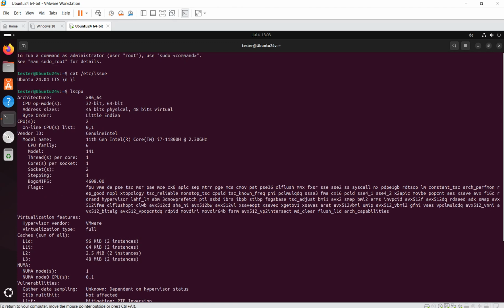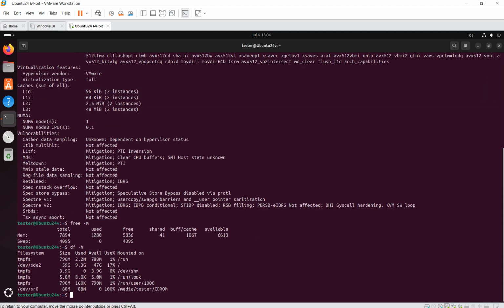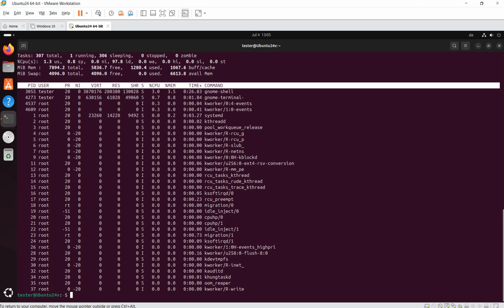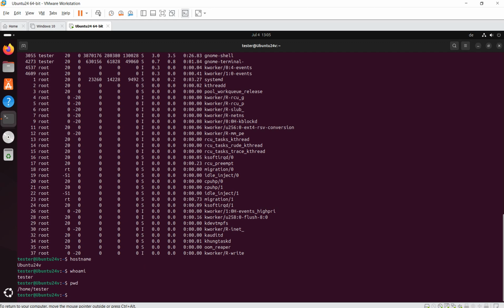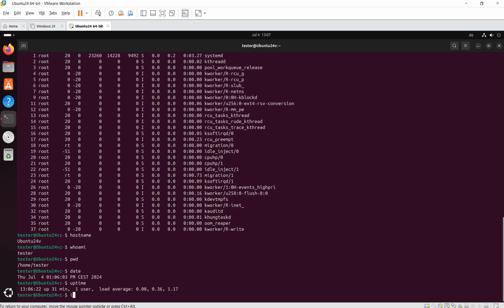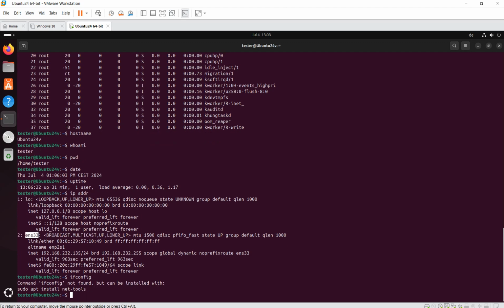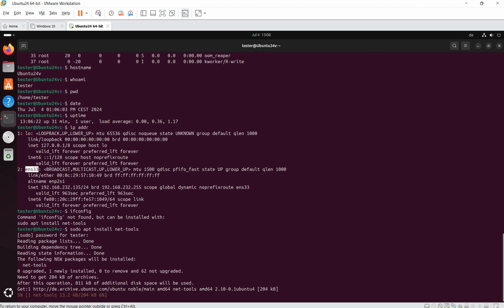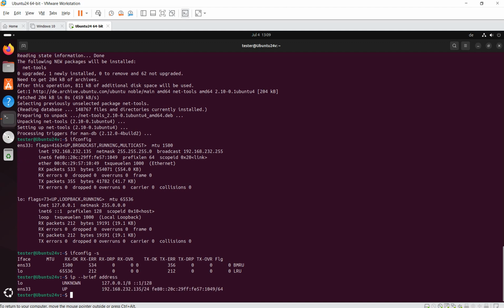Ubuntu 24 : Part 2 - Inspect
Usueful commands to get an overview about the version, cpu, memory, disk space, user and hostname and ip address